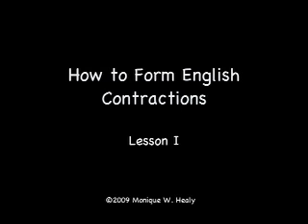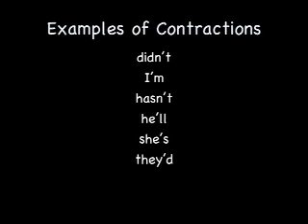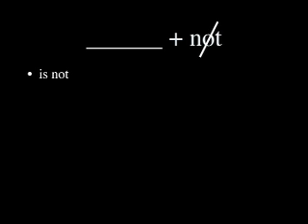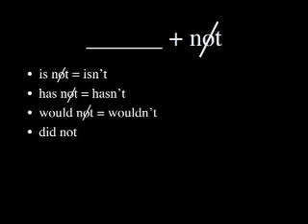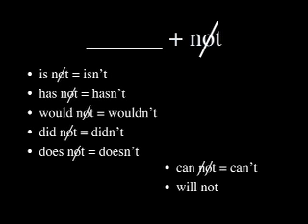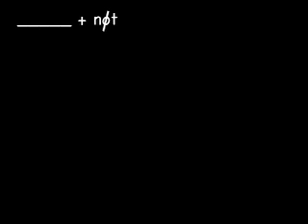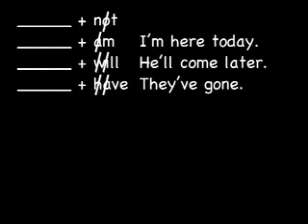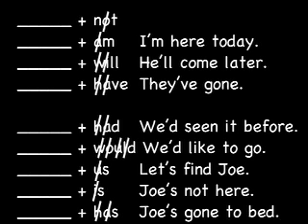How To Form Contractions in English- a grammar lesson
This video lesson discusses how to form contractions.